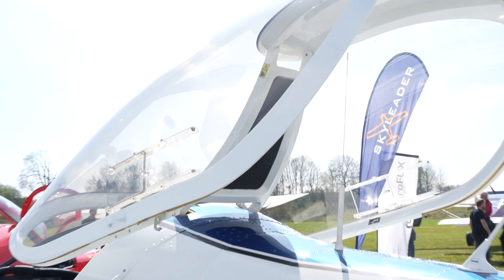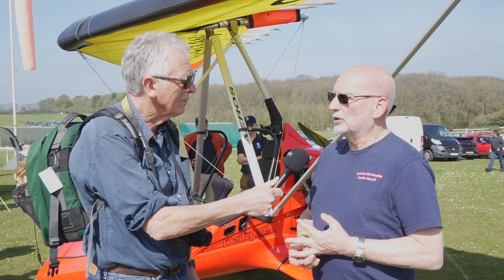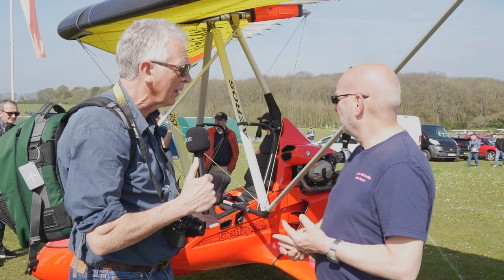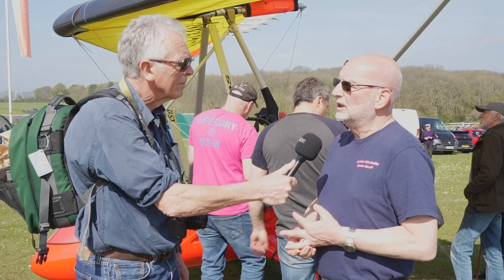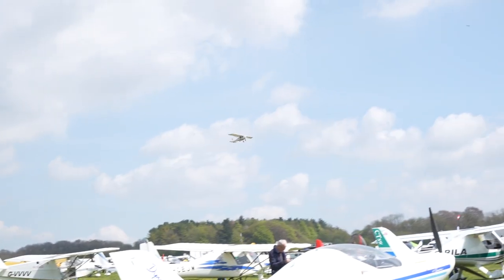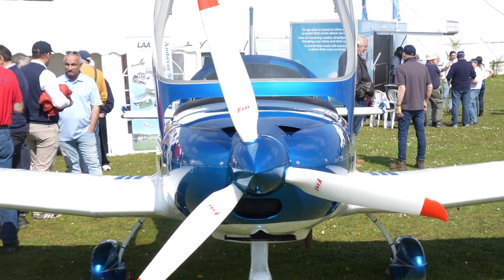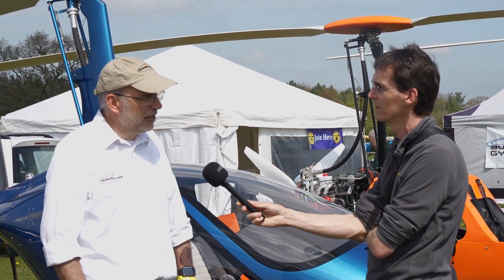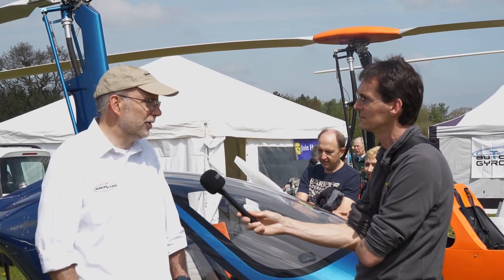Popham Microlight Fair 2023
The Popham Microlight Trade Fair is a bit of a traditional season opener, and a great oipportunity to check out new aircraft while catching up with friends.

Ed and Dave went along and talked to the BMAA's Rob Hughes, the LAA's Simon Tilling and many more.

Join The Flyer Club here flyer.co.uk/membership